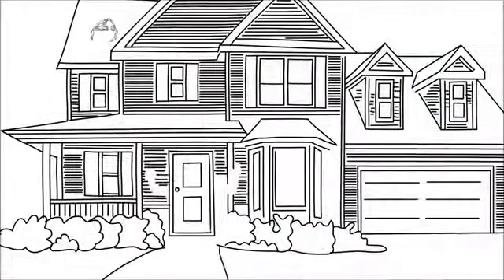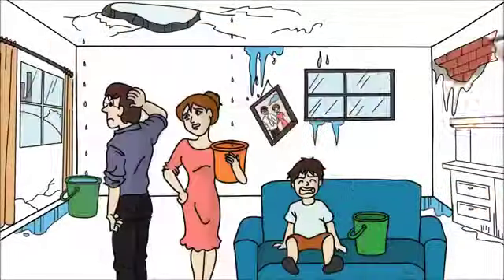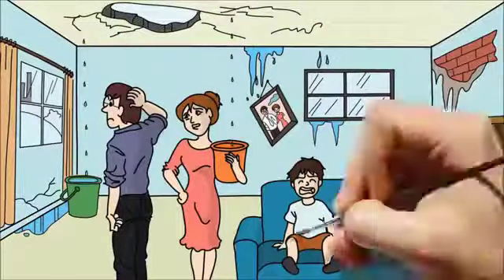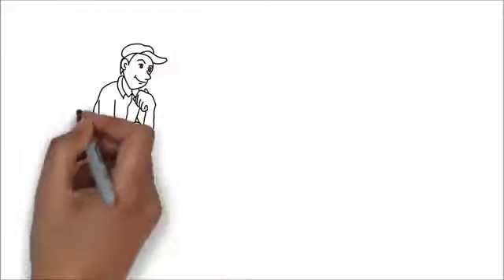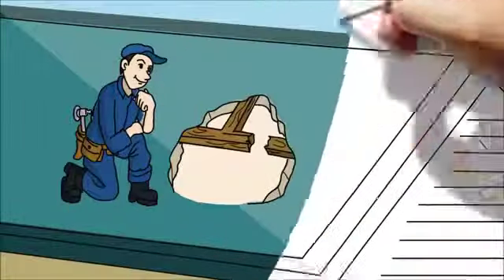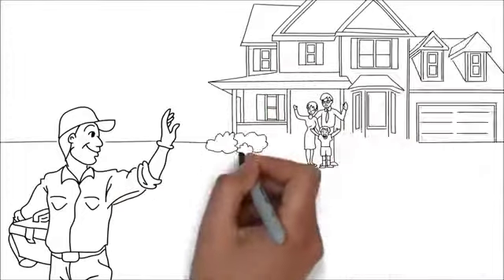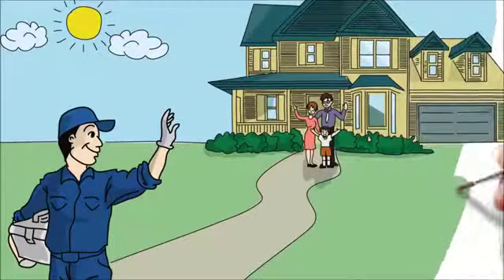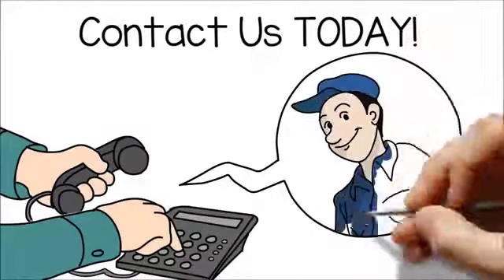Whitehall NY Roof Repair | TOLL-FREE